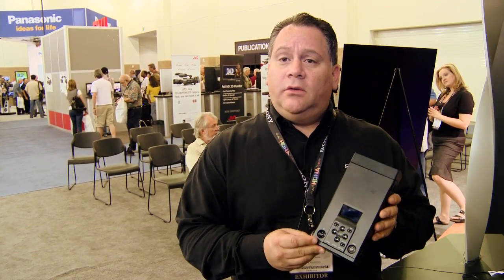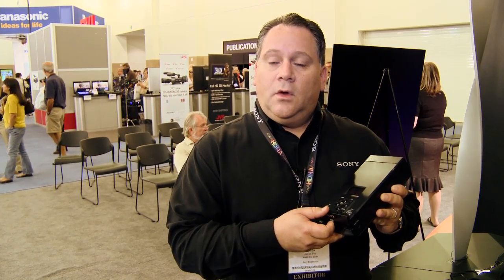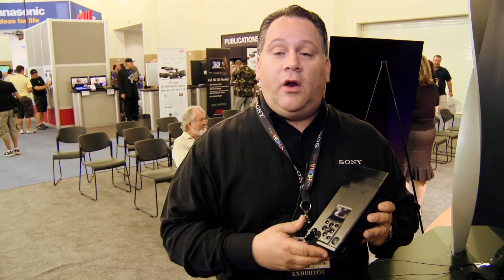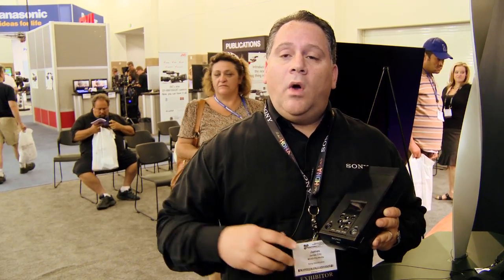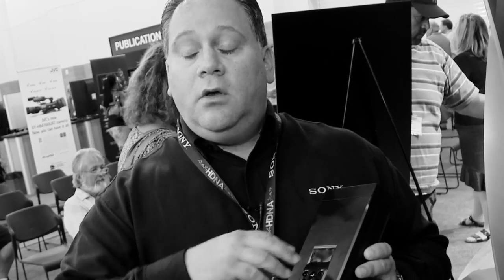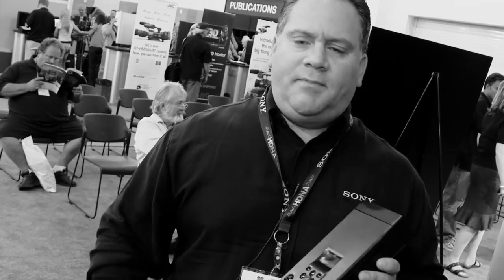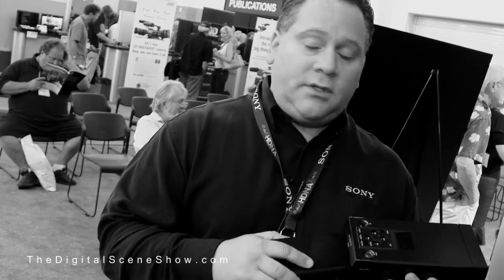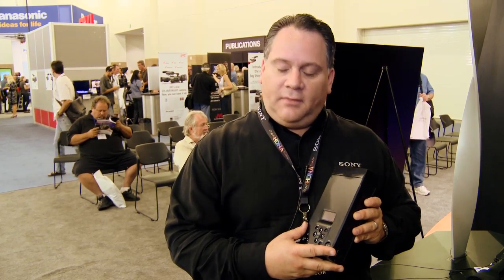James Cito from Sony about SxS Remote Offloading @ DV Expo 2009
Check out the cool new Sony PXUMS240 remote offloading device for the SxS cards.  If you shoot with a Sony EX1 or EX3, you know what a pain it is to offload a card when it gets filled up.   You can use the PXUMS240 to quickly (10 times real time) download a 32GB SxS card into it's hard drive (250GB size) and then continue recording.  It hooks up to your computer via an eSata or USB connection.  You can also attach it back to the camera to play back the media through the camera.